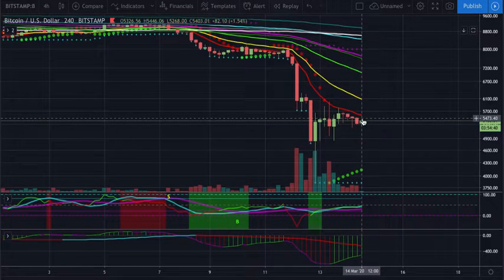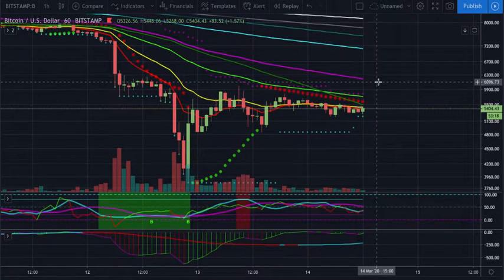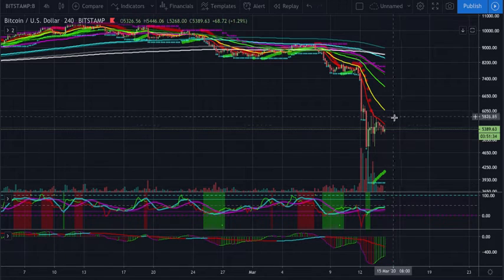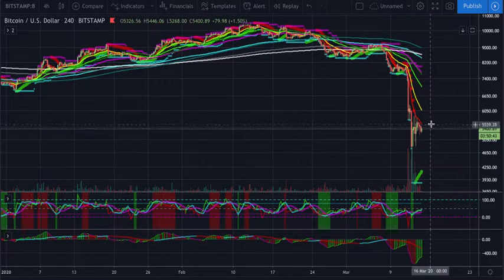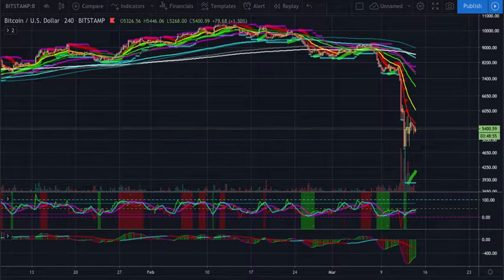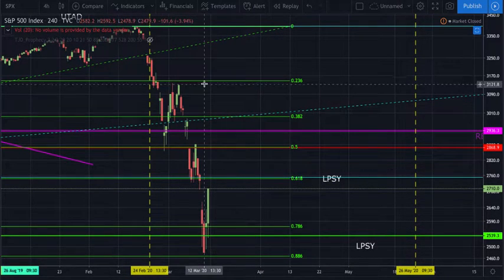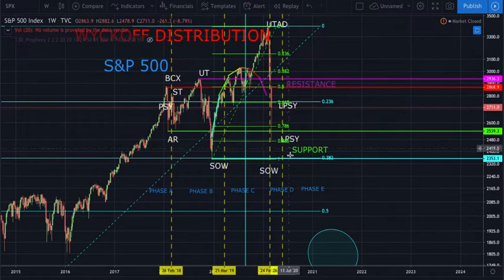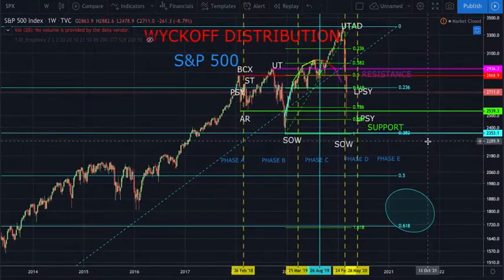CTT bitcoin crypto market dead cat bounce cryptocurrency TA Target spx spy market dji indicator news